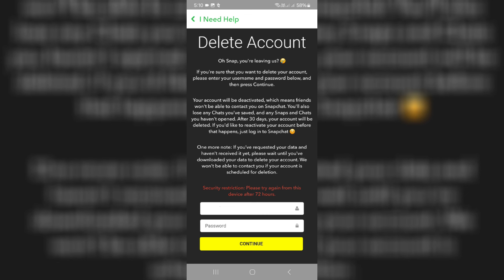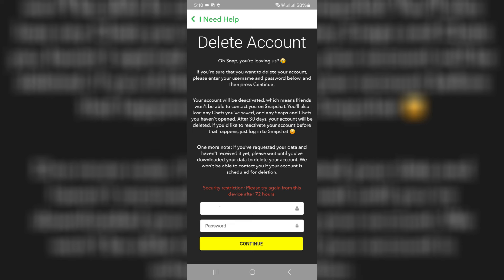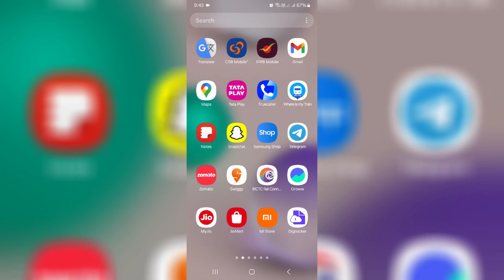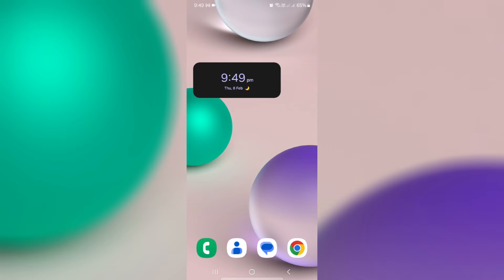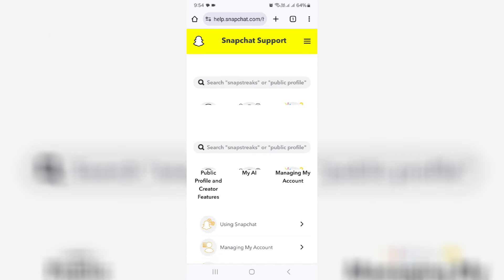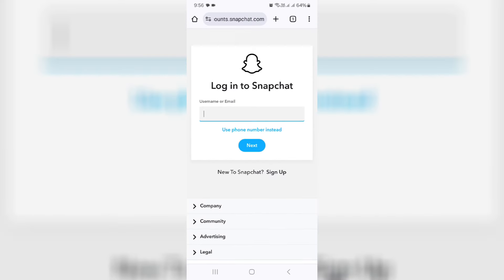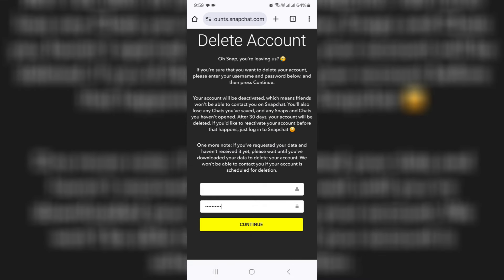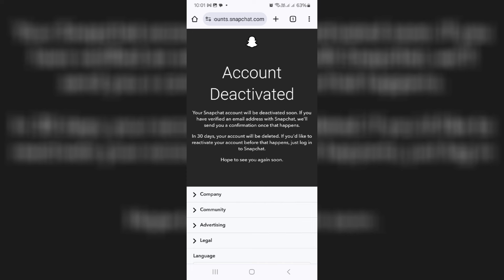Fix Snapchat security restrictions please try again from this device after 72 hours ✔ not deleting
This video is about how to fix snapchat security restrictions please try again from this device after 72 hours problem in tamil ✔ not deleting hindi and malayalam.

Here i get this error message in my samsung galaxy a15 5g android mobile.

At same time this solution works for all android phone models like oppo,vivo,poco,realme,oneplus,xiaomi redmi or mi phone and nothing.

But if you have a ios based iphone and ipad devices,also you can try this same method.

This video has english subtitle at same time you can translate to kaise kare bangla telugu,kannada and sinhala languages.

Today i get the following one error notification while i try to deleting the snapchat account in permanently :

Security restriction: Please try again from this device after 72 hours.

Timestamp :

00:00 : Intro

00:07 : About this error message

00:42 : Clear app data.

00:58 : Reset password

01:43 : Delete using chrome browser

03:00 : Outro

How to solve snapchat delete account not working problem :

1.One of my subscriber ask to me,why this i need help option is not working when i try to delete my snap id?.

2.So my answer is this is very simple.

3.And the one and only way to fix this error is,just one time reset your snapchat account password.

4.But before going to do this process,just one time clear that snapchat app data's.

5.Once you done this processess,and then try this same method on your chrome browser.

6.So i hope if you follow this simple steps,finally it shows "Account Deactivated" message and your problem is solved.

7.But your snap profile is removed after 30 days.